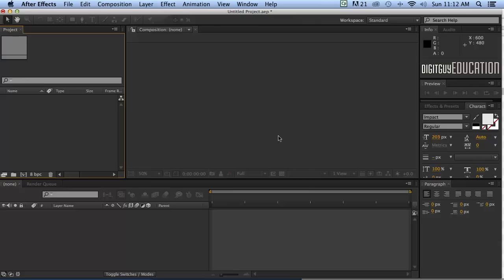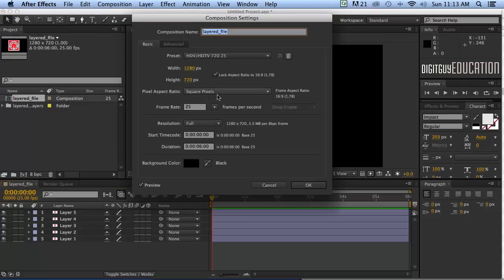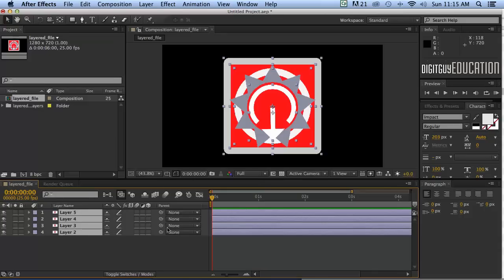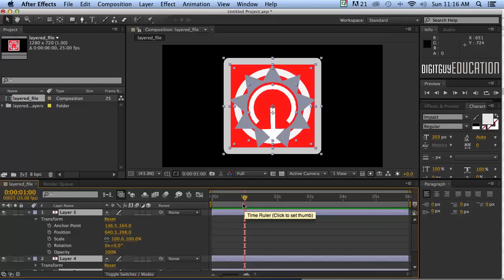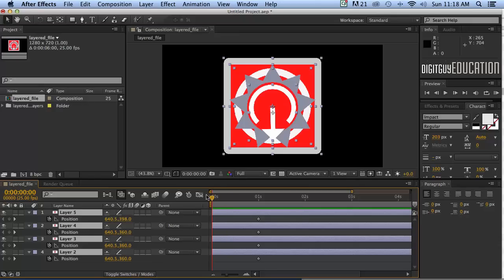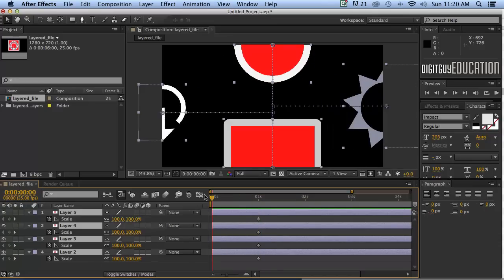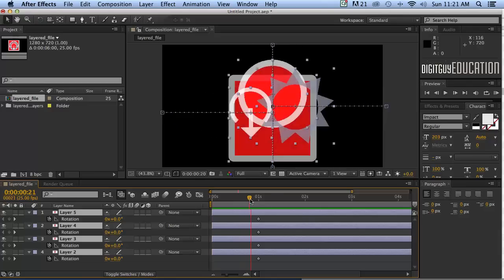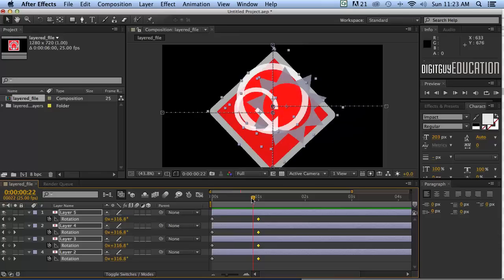After Effects basics Part 4_1 Multiple Layer Keyframe properties animation